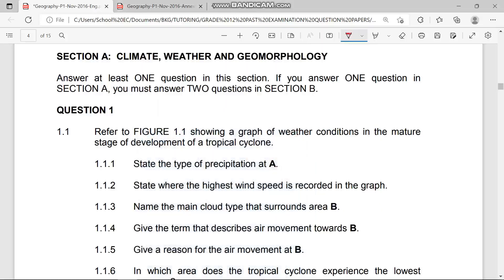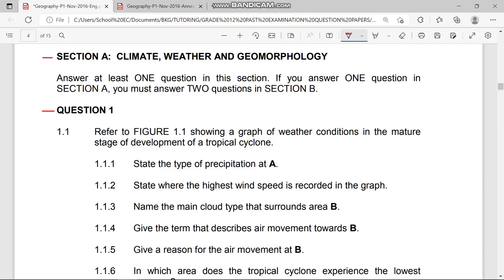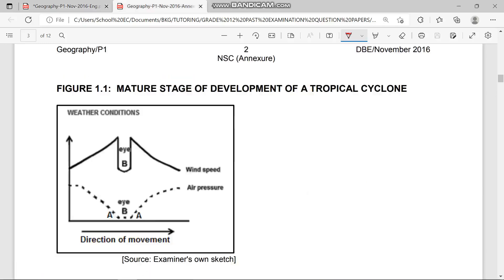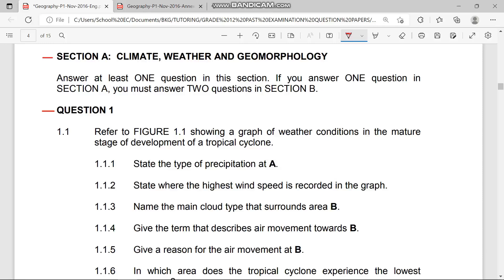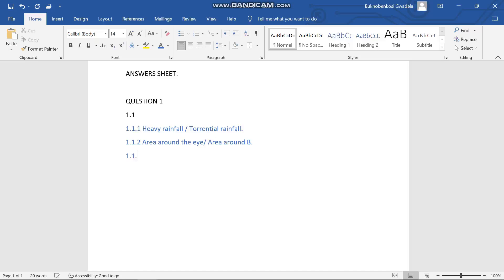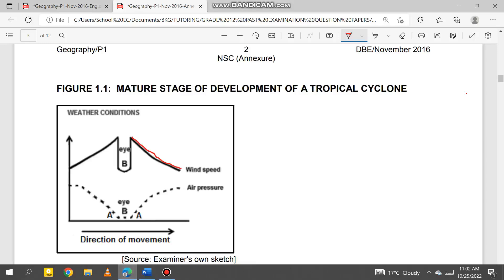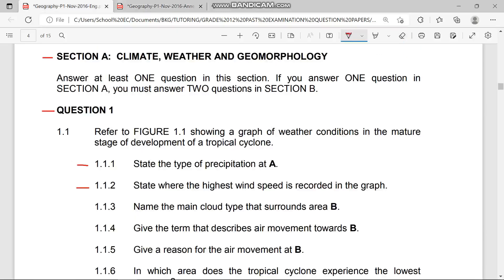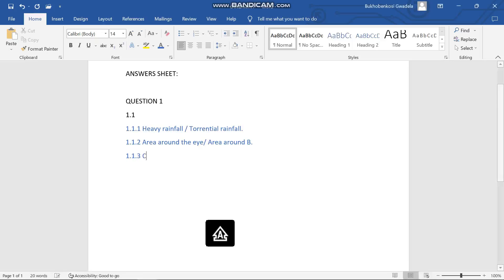Grade 12|| Geography revision ||Tropical Cyclones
This is the revision of the past final question paper, answers are explained and interpreted.